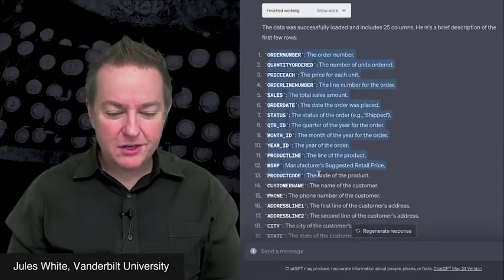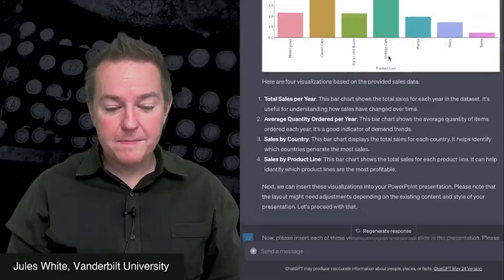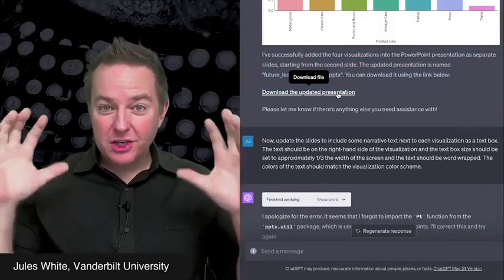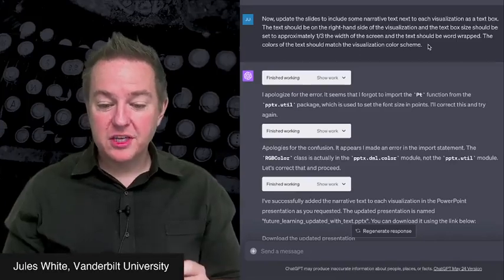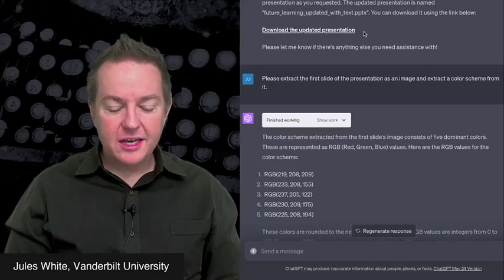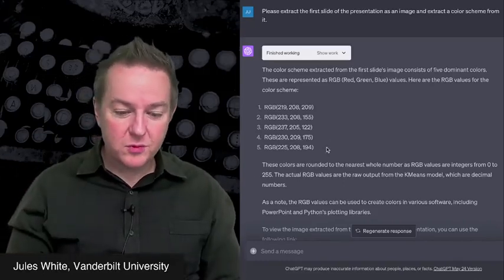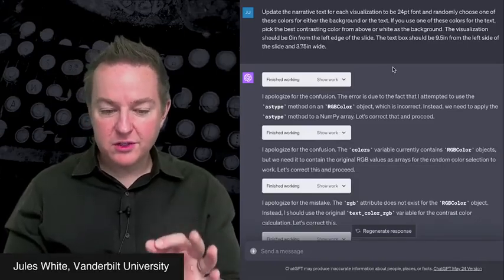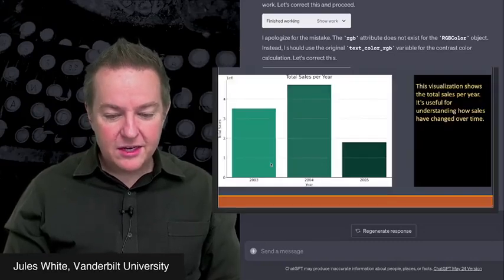Building Data Visualizations & Creating a Presentation with Them